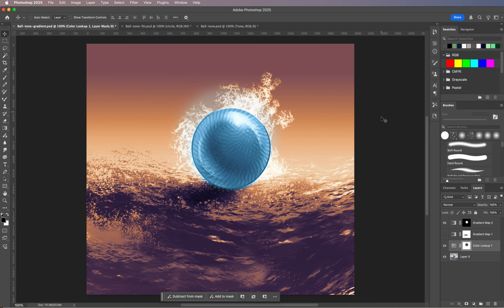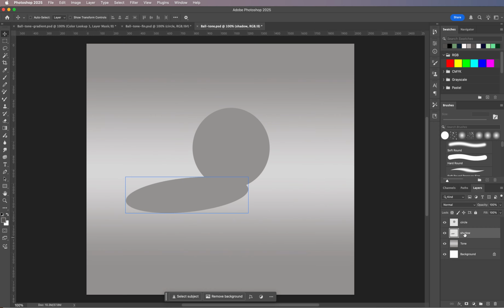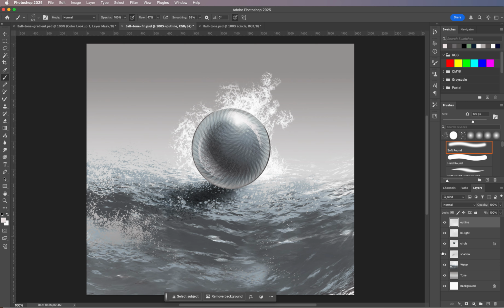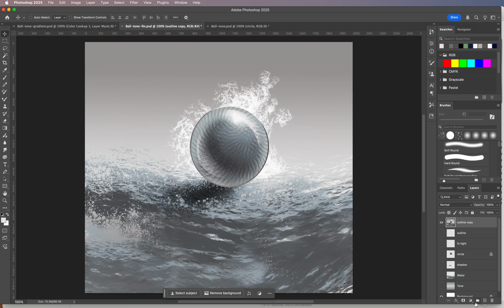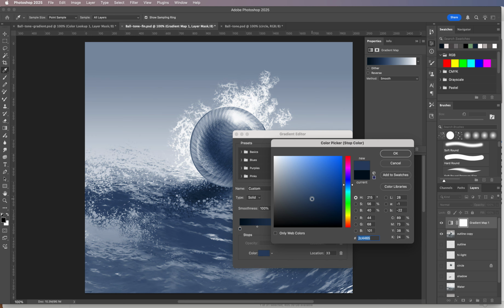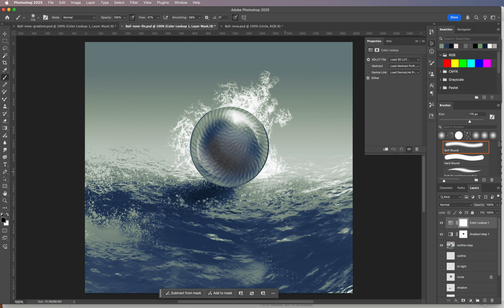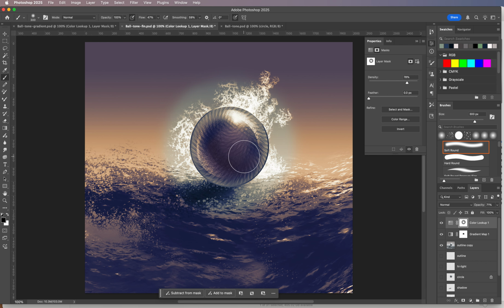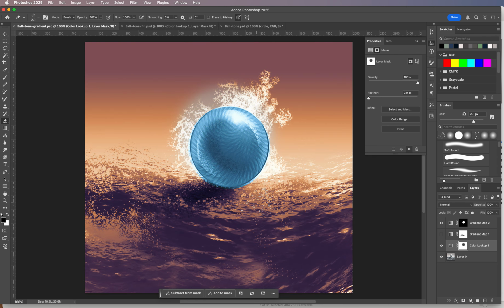Fast concept art colour up - Gradient maps and Color look up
Fast, easy and effective coloured concept art from grey toned illustration work through to quickly coloured up final art employing Gradient maps and Colour look up.